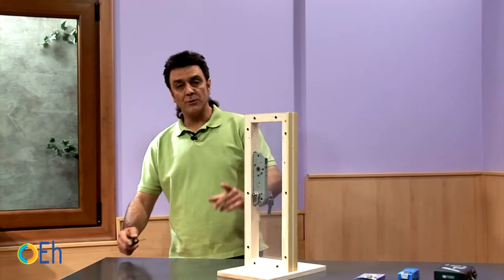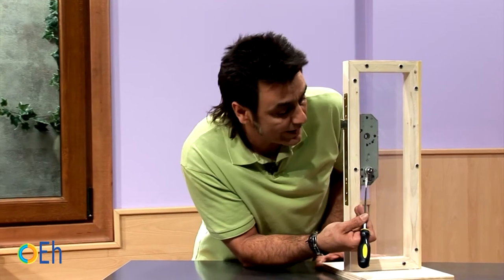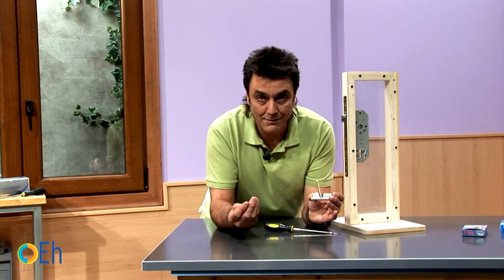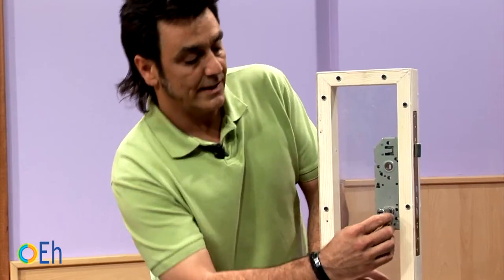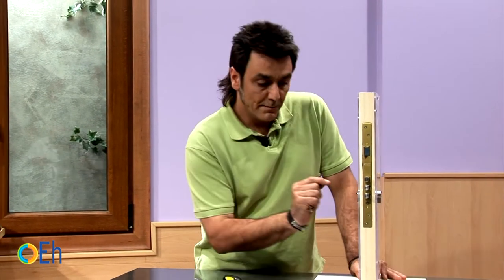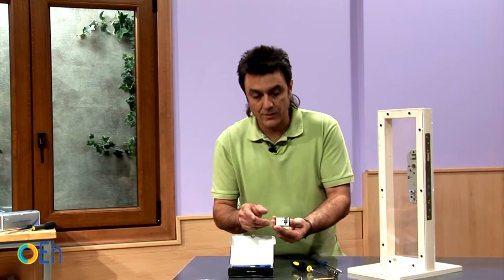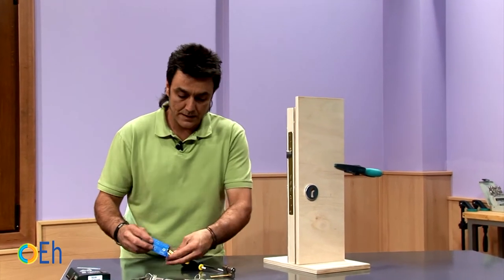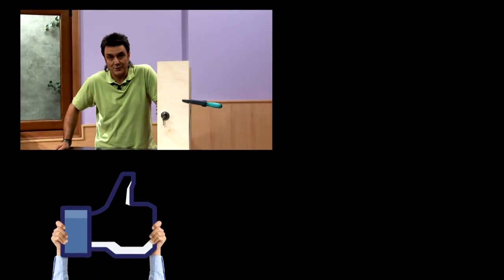How to change a euro profile cylinder lock (European Handypeople)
When the lock to the front door gets stuck or you have to change it because you have lost it, you can keep the lock and replace the cylinder with one of the same characteristics or one that gives you more security. We explain how to install different types of euro cylinder locks.

European Handypeople: Fasteners

Links to the products:

Screwdriver Set
High Security Euro Profile/Cylinder Door Lock